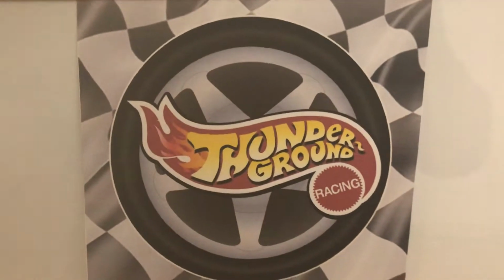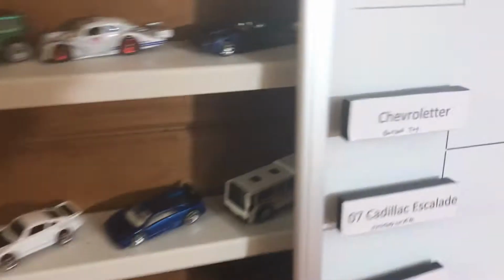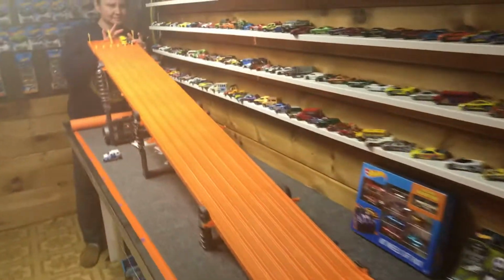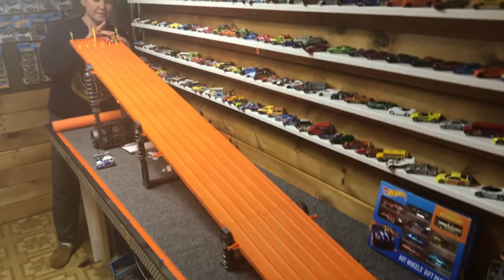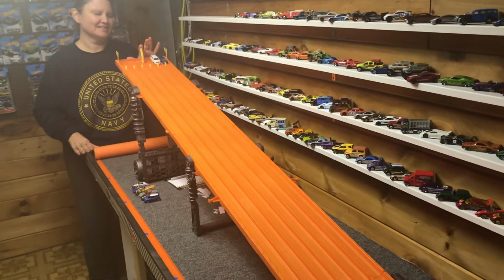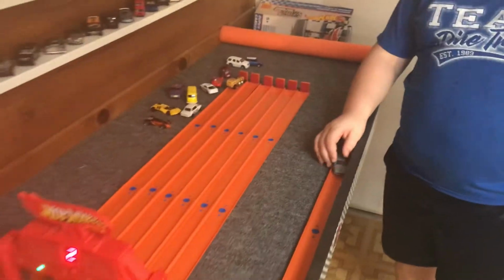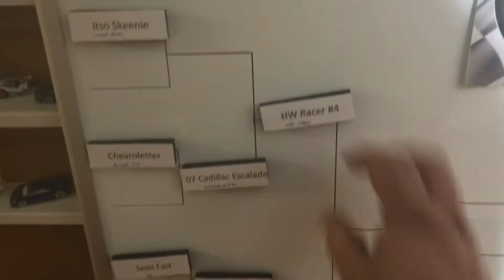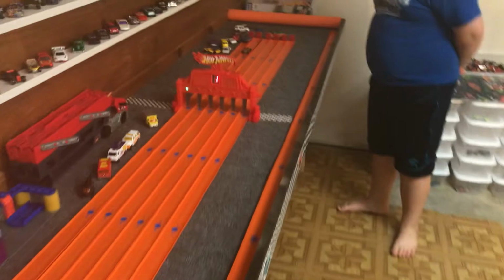Season 2 racing tournament!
This is it! Who will take home that shiny gold Camaro?